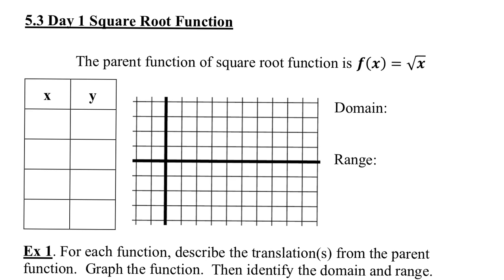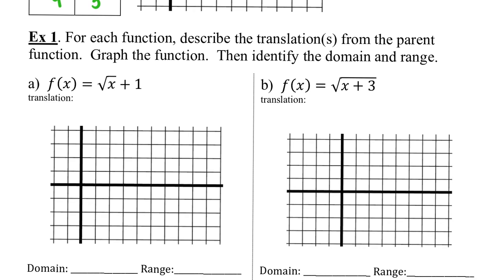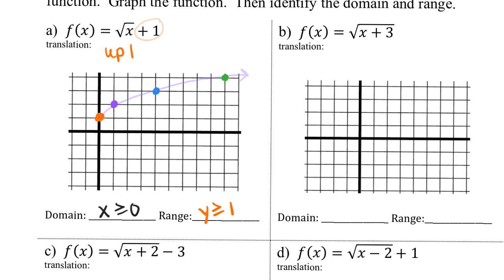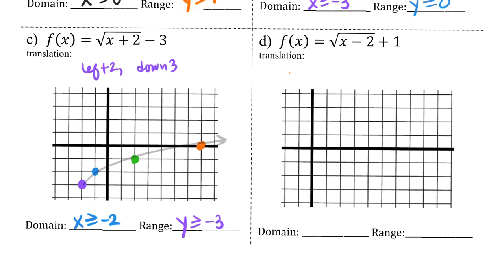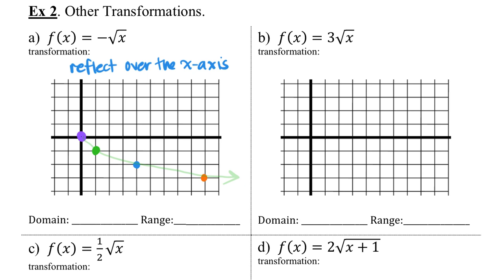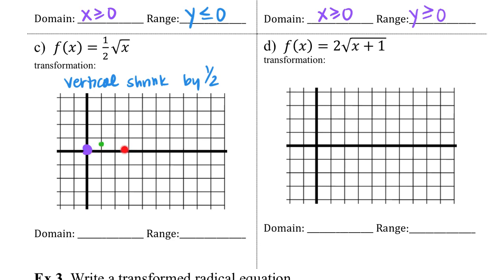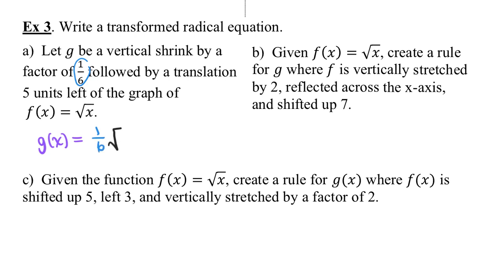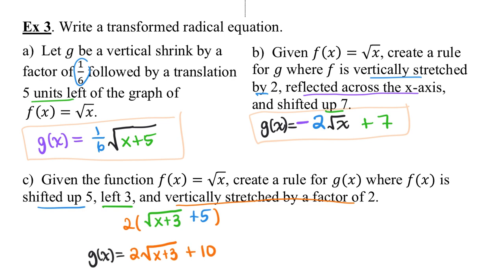5.3 Day 1 Square Root Function